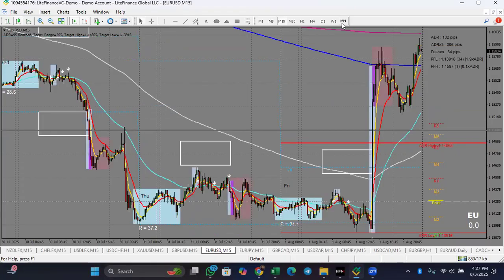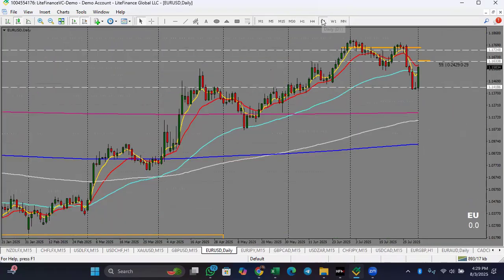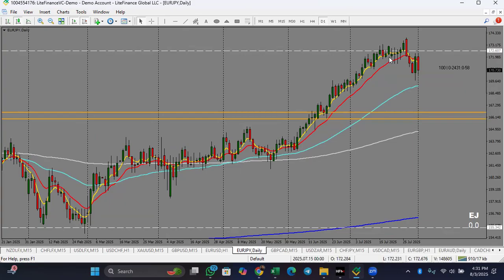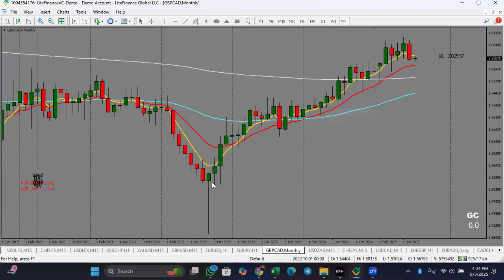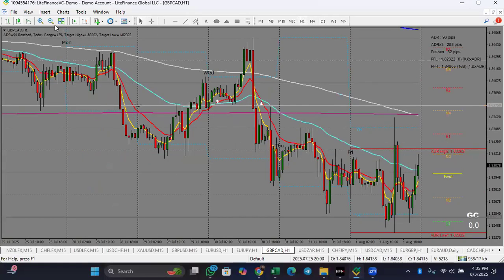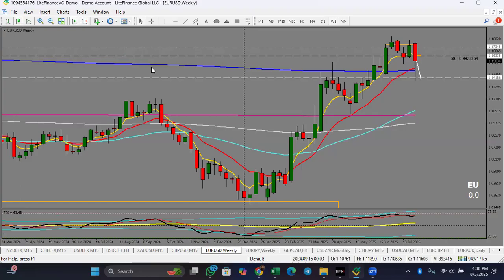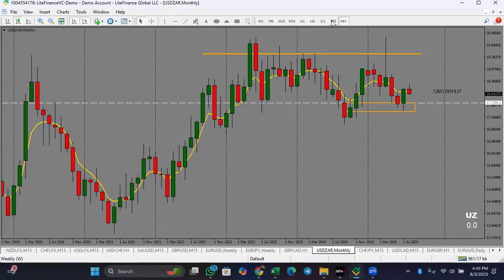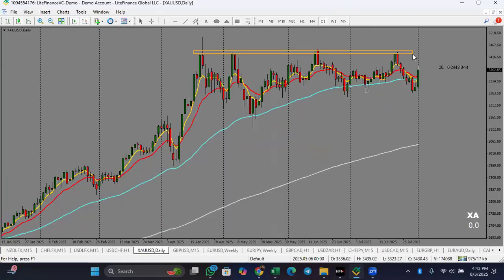Weekly Market Outlook | EURUSD, USDZAR, GBPCAD, EURJPY & GOLD Analysis (August Week 1)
This week’s ForexSPV Weekly Market Outlook breaks down the key technical setups for EURUSD, USDZAR, GBPCAD, EURJPY, and GOLD as we begin August.
We review last week’s moves, identify potential entry zones, and outline trade scenarios for the coming week.

📝 Pairs Covered:
- EURUSD
- USDZAR
- GBPCAD
- EURJPY
- GOLD

📌 Stay disciplined, follow your plan, and align with the market structure.